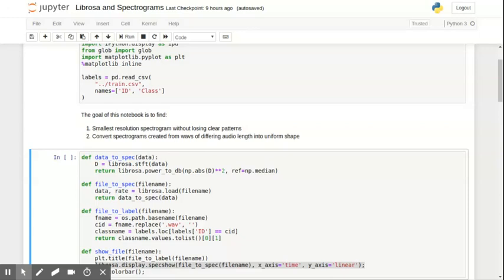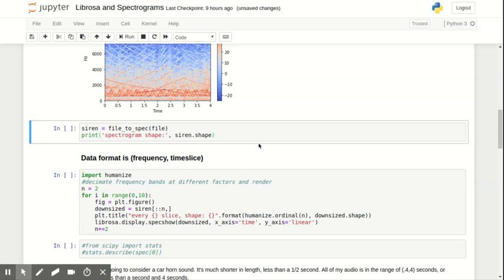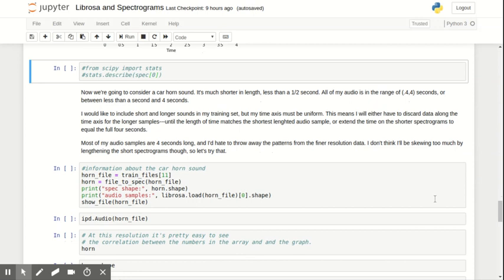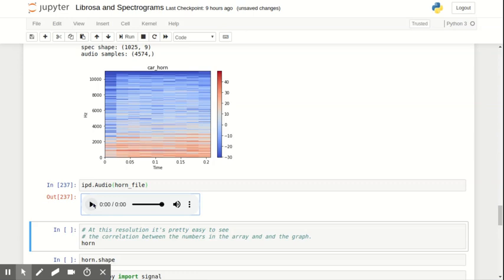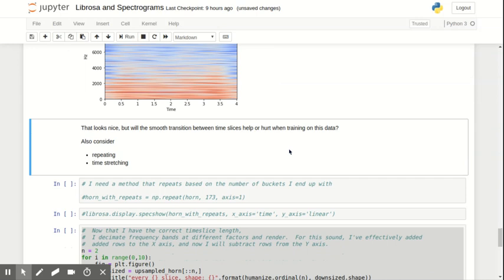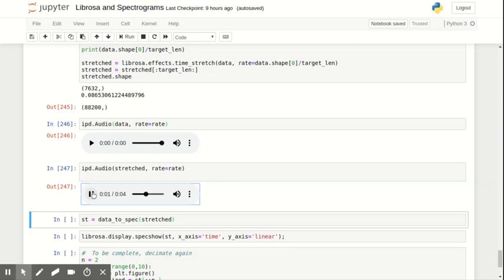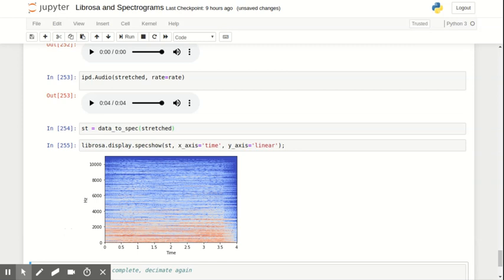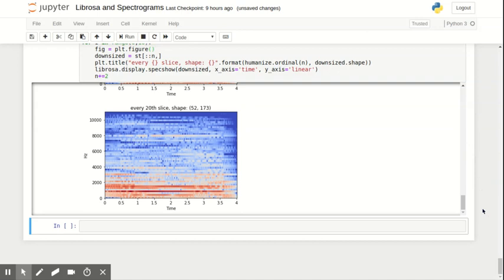Librosa and Spectrograms